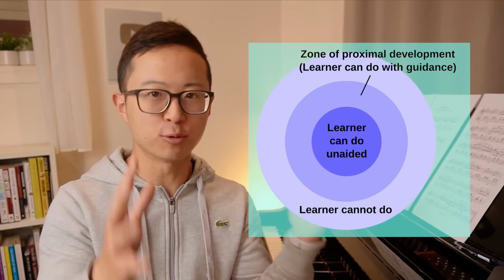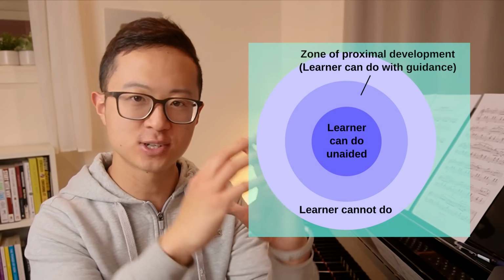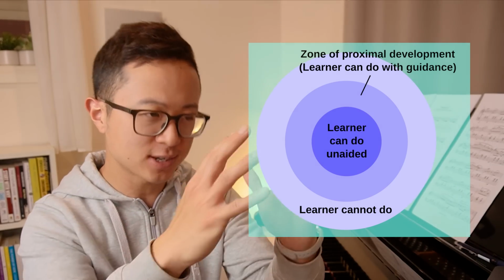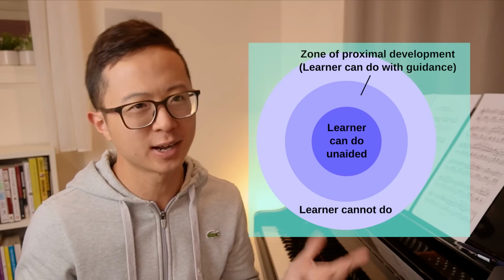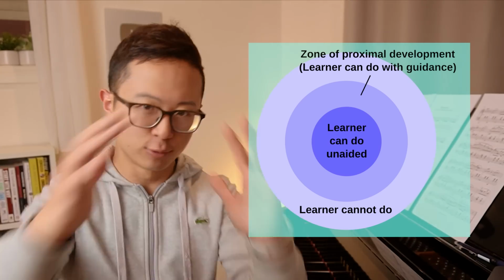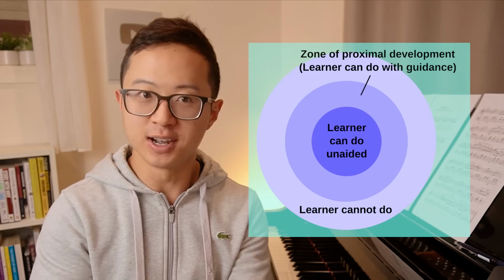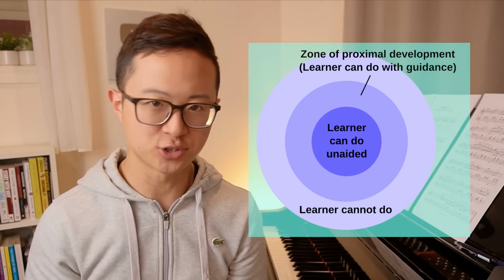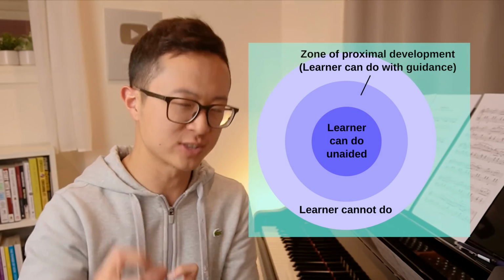The Piano Piece Selection Mistake Most Players Make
In this video, I’ll help you discover how to choose the perfect piece for your next piano project, so you can keep growing as a player without frustration.

I wrote a Free PDF called the Essential Piano Roadmap that helps you assess what level you’re at and what you need to do to upgrade yourself to the next level.

Can't Play with 2 Hands?

🕘 Timestamps
0:00 Intro
0:54: ZPD
02:29 Essential Piano Roadmap
03:14 Essential Level
4:31 Intermediate Level
7:32 Mastery Level
9:23 How to Choose the Right Song for You

Stay in touch on Instagram for bite-sized piano tutorials and lessons